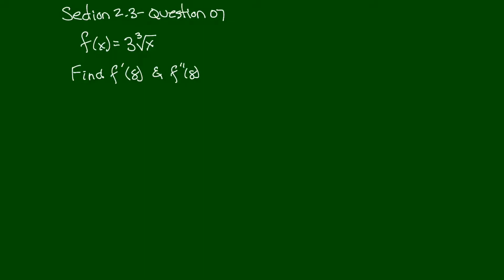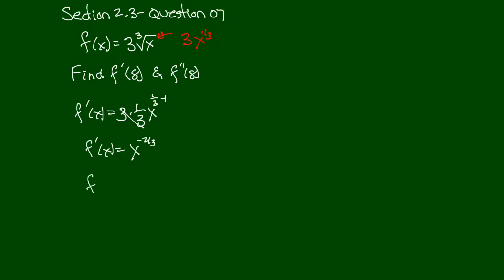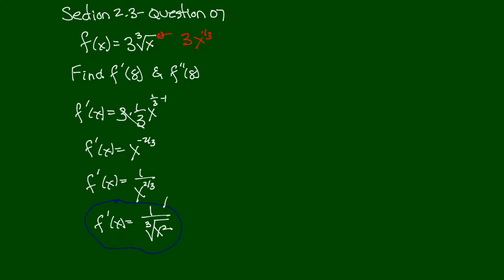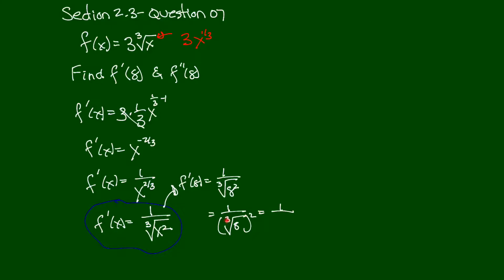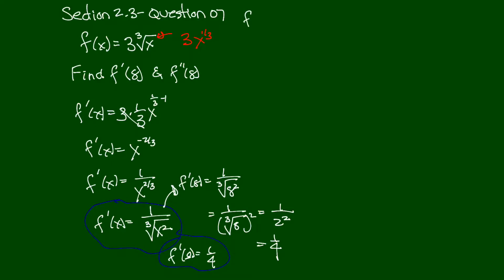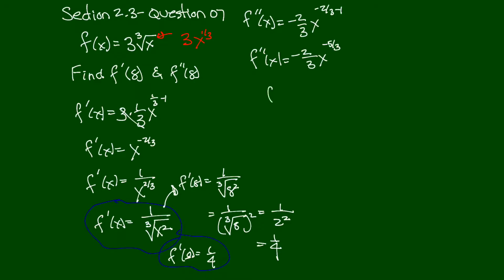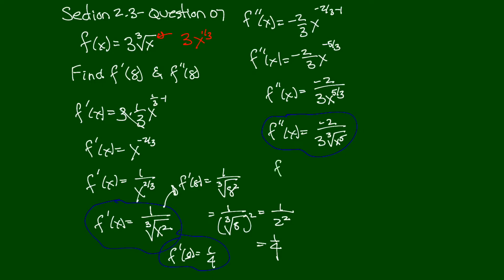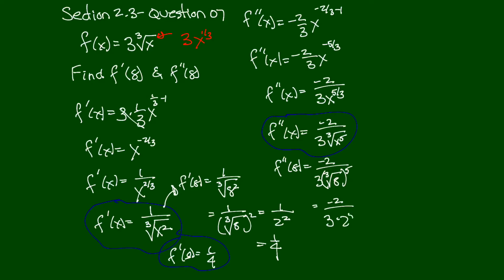Section 2.3 - Question 07